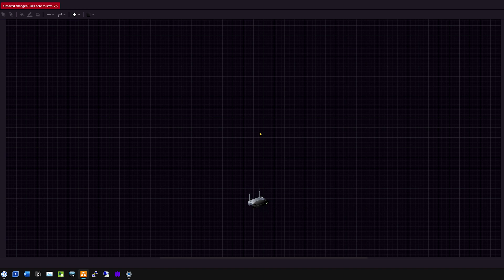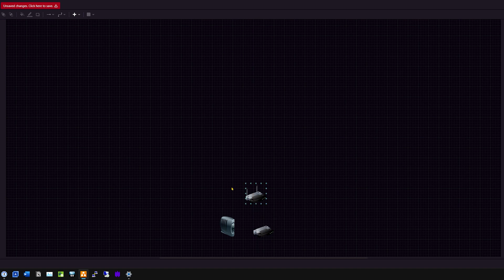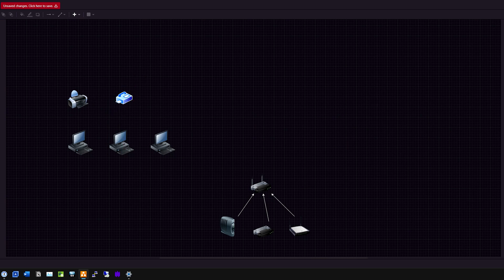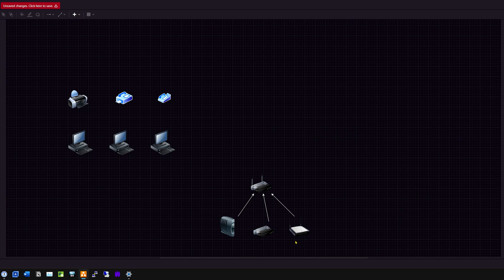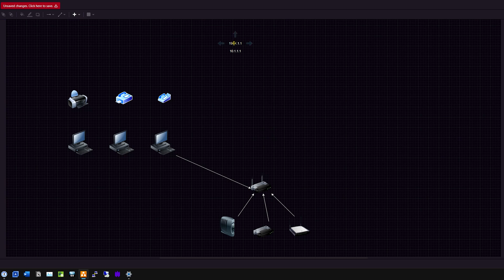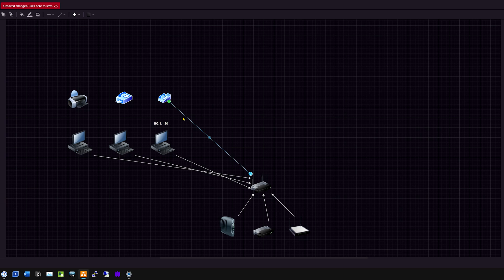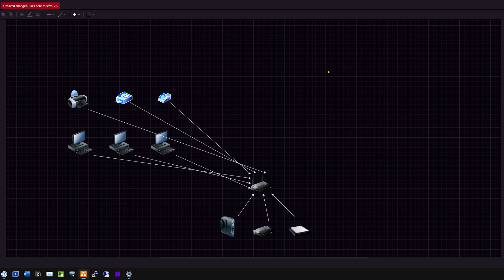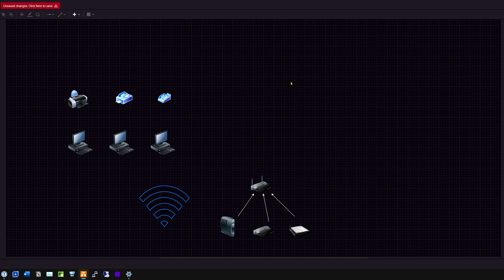Local Area Networks (LAN) Explained: High Level Overview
Going over Local Area Networks (LANS) from a high level to make it easy to understand. An ideal video for foundational knowledge.